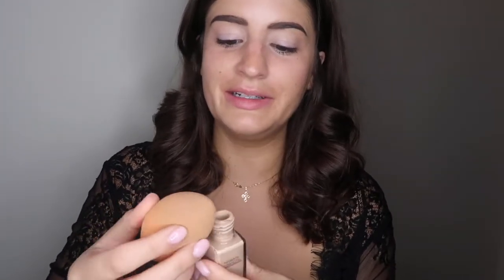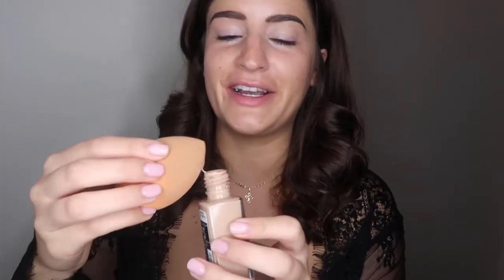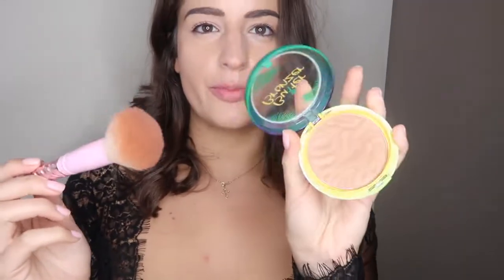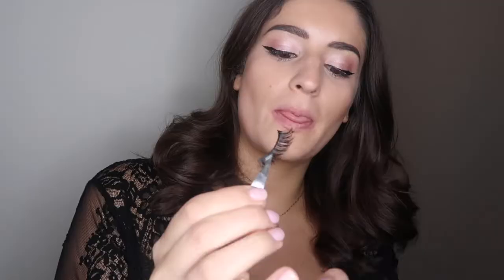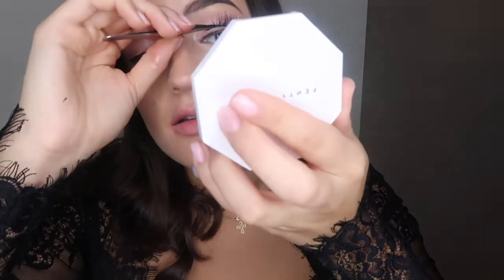Easy Fall Glam ♥ Bold Lips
Here is a simple fall glam look I put together!

***Make sure to turn HD on while viewing or the quality is naaaaat good!

Sorry my phone keeps pinging in the video lol

Products

Top from ASOS